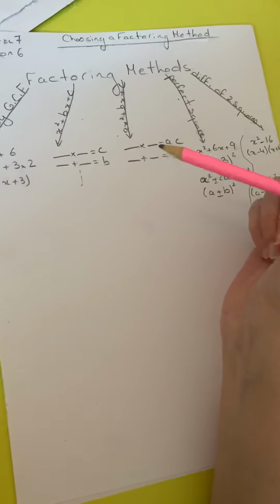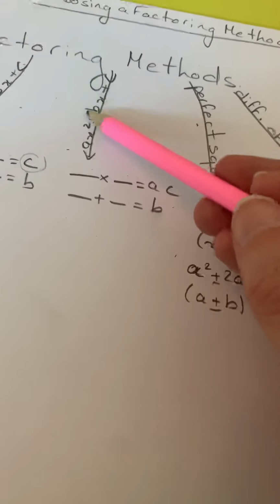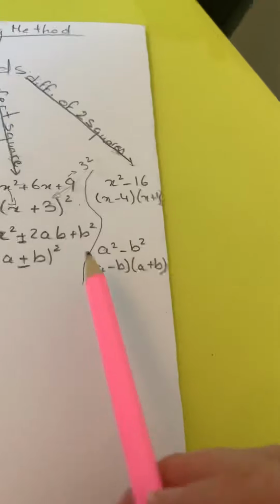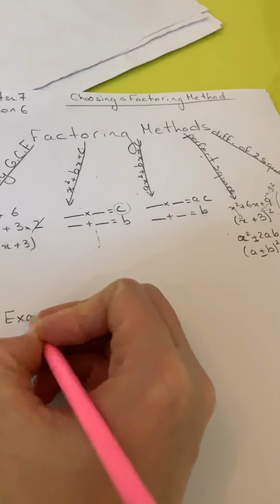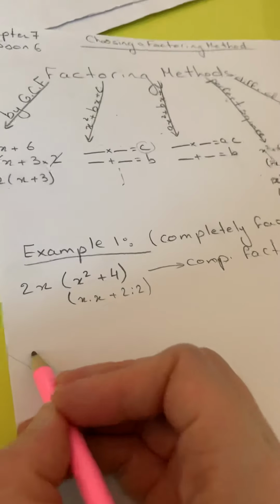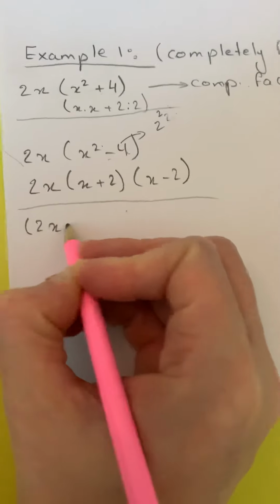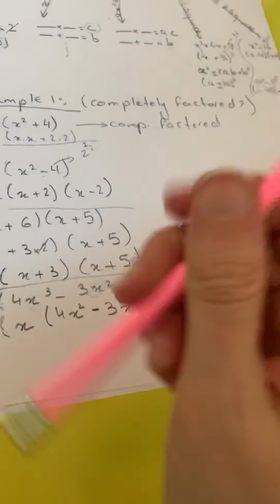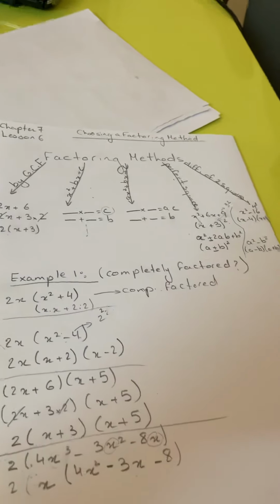Grade 8 (session 10)